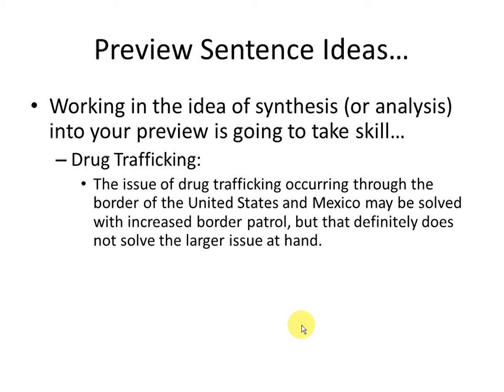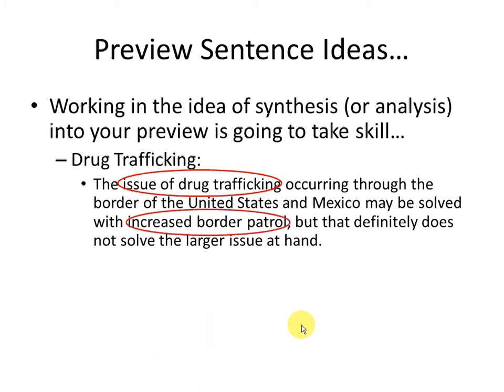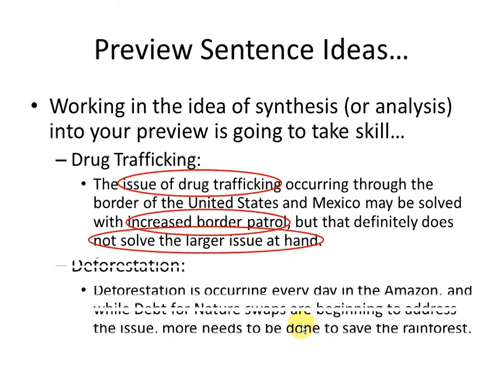Preview Statement and Analysis Paragraph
This video provides an overview of the preview statement and the analysis paragraph for the problem/solution essay.